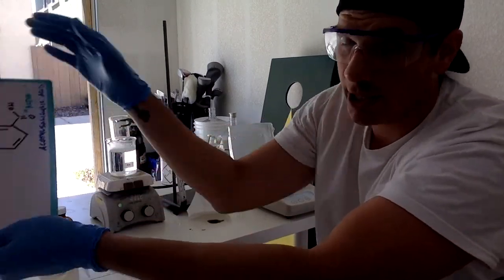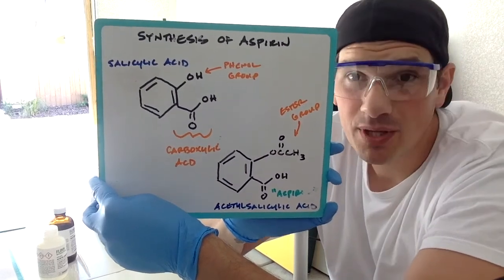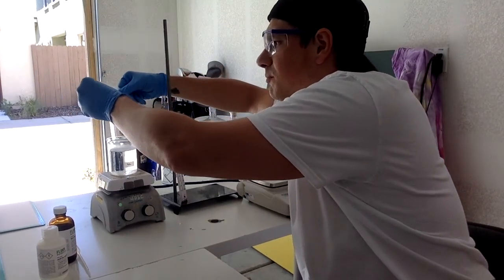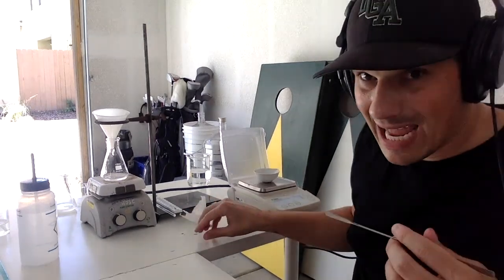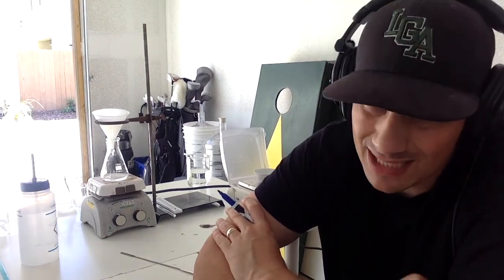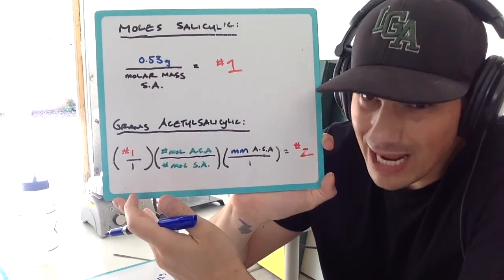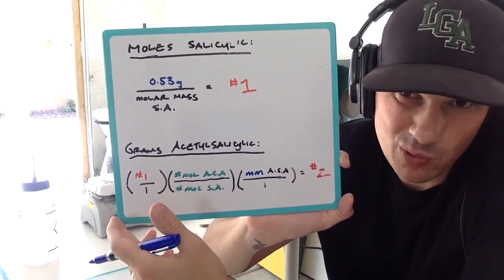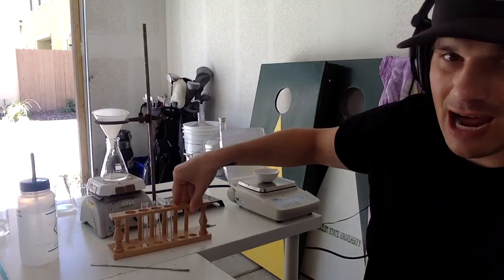Synthesis of Aspirin Lab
Today we do some organic chemistry and synthesize the most common medicine in the world! Aspirin!!

Results are interesting. this lab took 2 days... and you get to see my old lady dog!